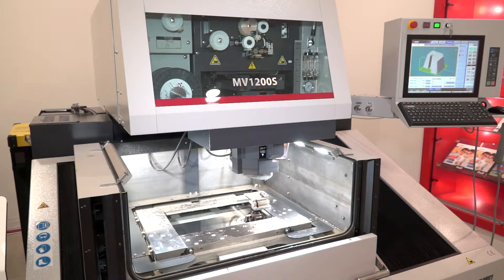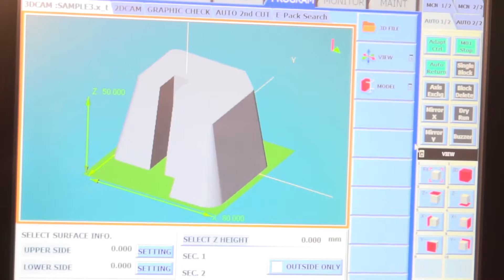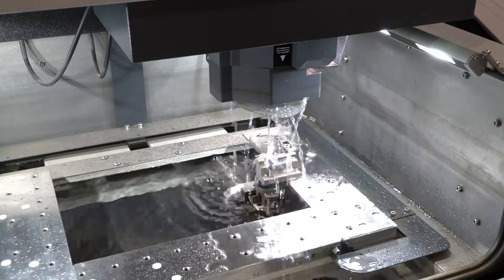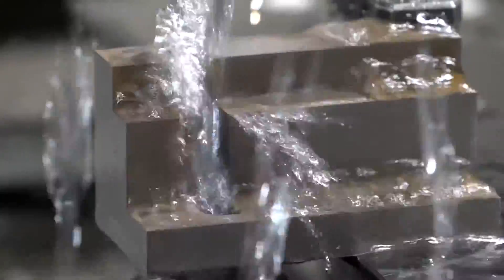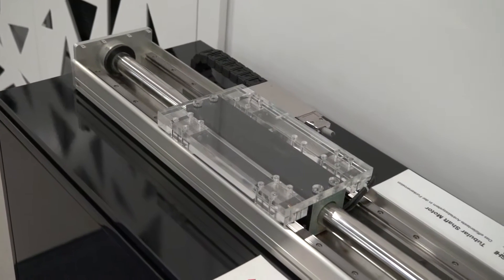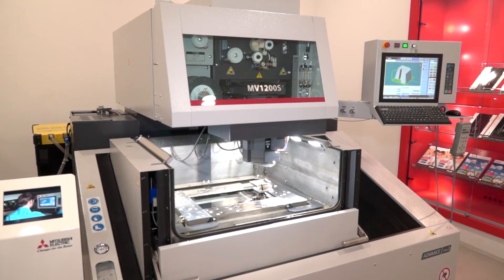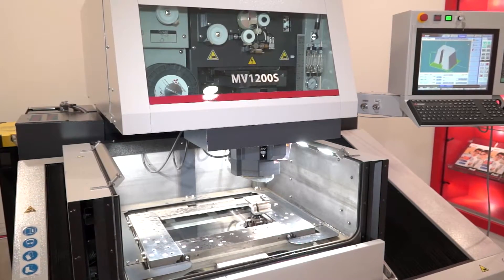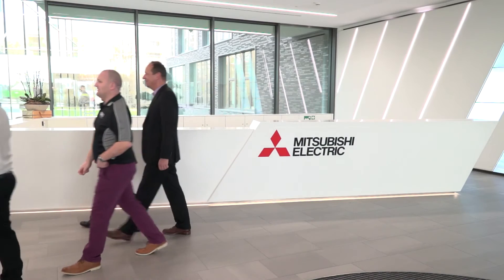Mitsubishi MV1200S EDM review from HK Technology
The Mitsubishi MV1200S is one of the world leaders in this form of technology.
Scott Elsmere of HK and Joe Reynolds of MTDCNC visited Germany to discuss this impressive model from Mitsubishi.